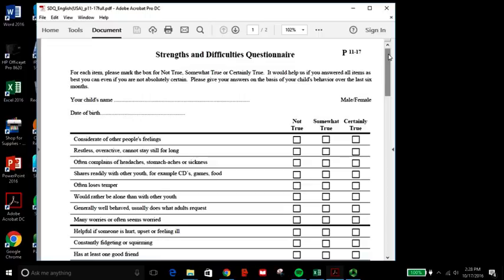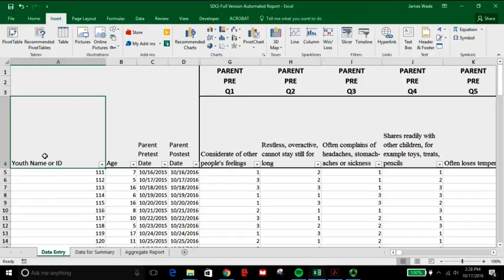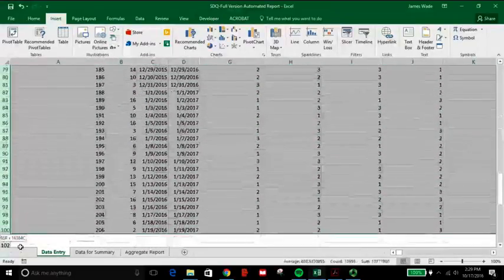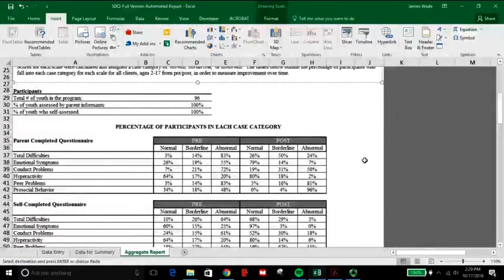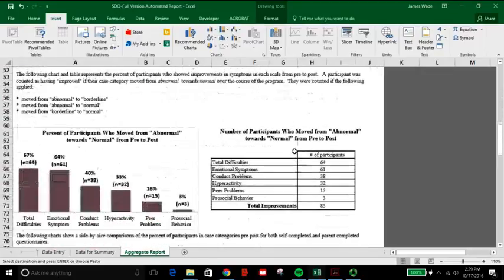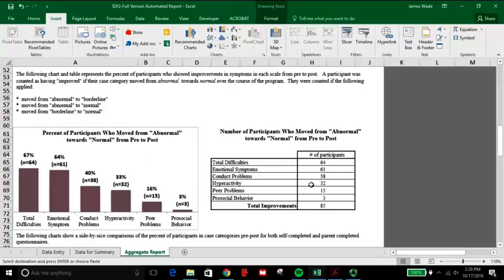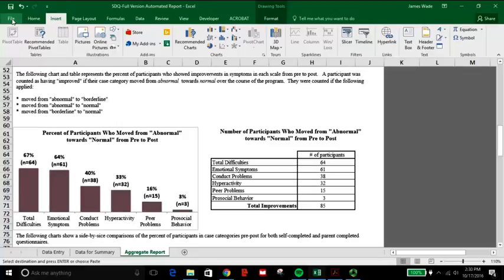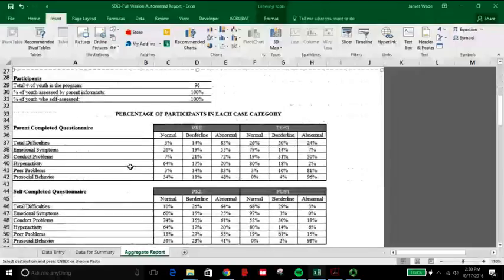PIE Org - Automated Reports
Does your organization spend countless hours managing your data to report to stakeholders and make programmatic decisions?  See how PIE Org can help you create automated reports that suit your needs, maximize your team's time, and allow you to make important data-driven decisions for your programs.